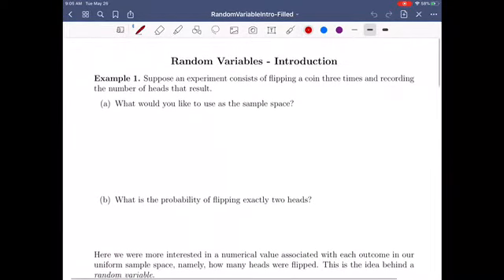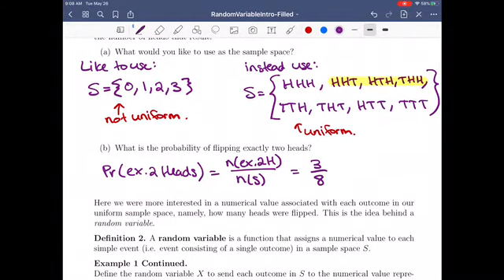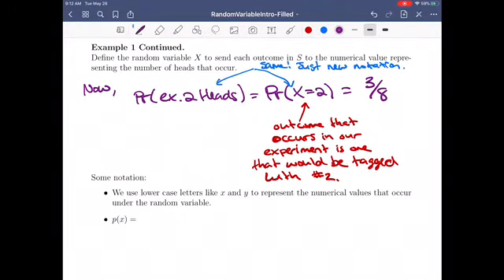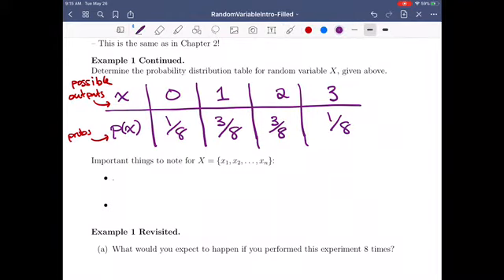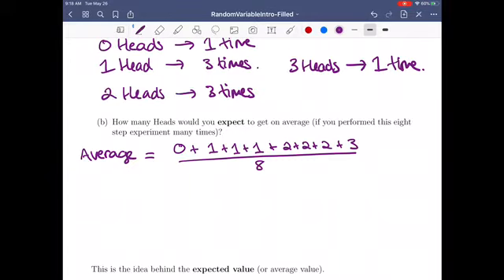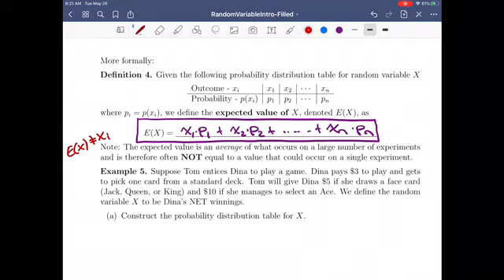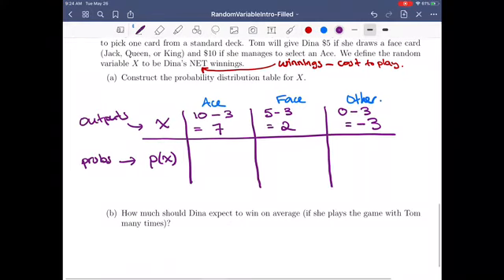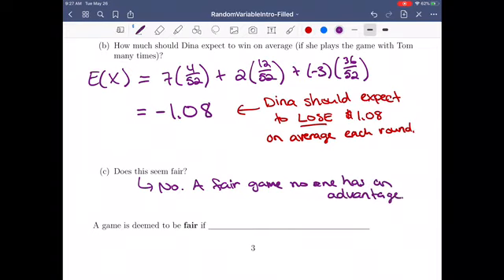Math 109 — Section 3.1 - Random Variables - Introduction